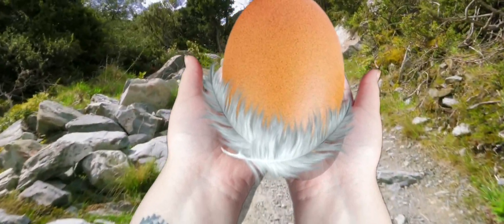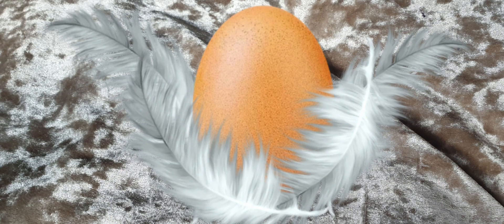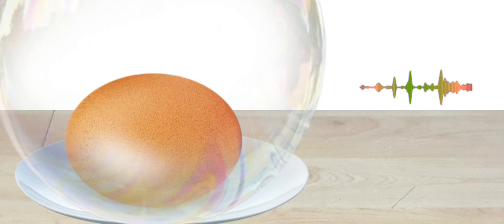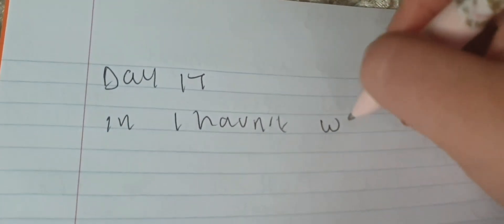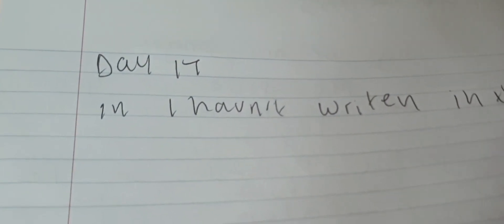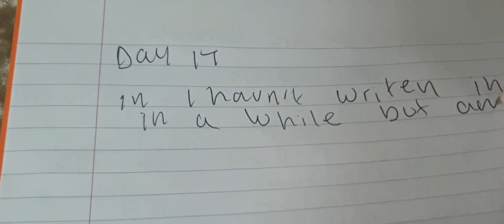Ark Angel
Ep1 the egg

music information

where did I find the  music ▶️

Hello  hoomans who have stumbled upon the Orbpuff  channel. I come from a planet not that far away from this milkyway.
👋hello my little orb babies thanks for tuning into another video again it means alot 👽my next goal  is to hit  700 subscribers  at some point. Thankyou for being  on the journey  with me  & remember  yous  are orbsome in everything  you do!

My biggest dream is to become  director

belongs to ‎@OrbPuff

written
Directed
Produced
by ‎@OrbPuff